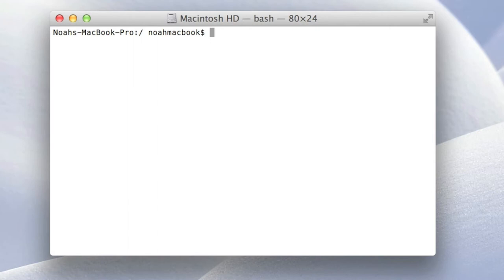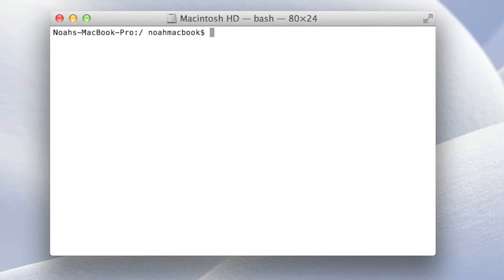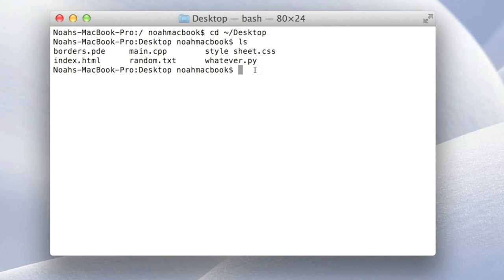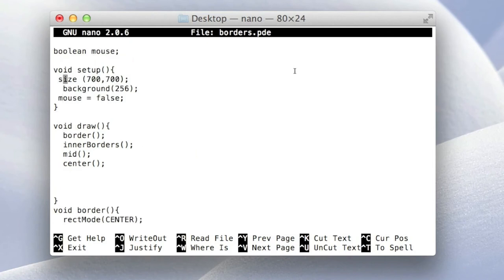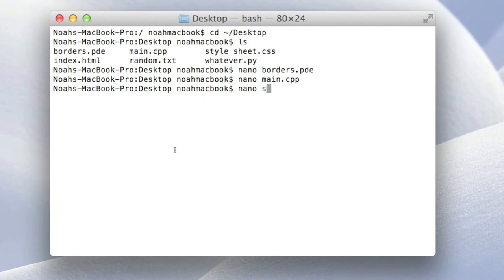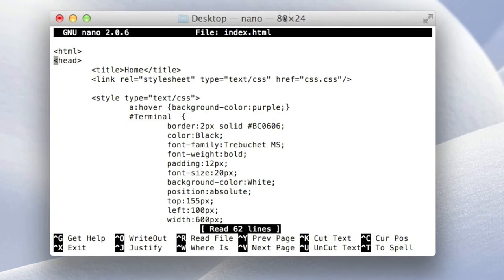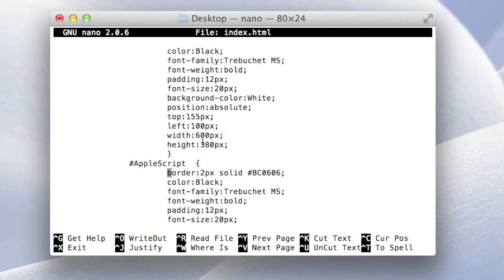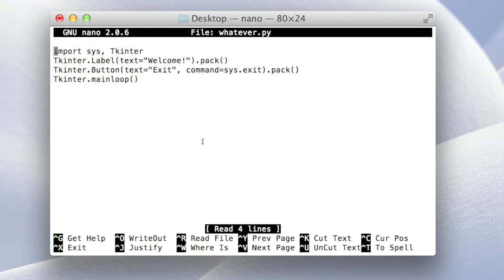Terminal Lesson 16 - Edit any text file with the Terminal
Welcome to lesson 16! In this lesson we will learn how to open any text file with the terminal! Just about every text file works, In this video we demonstrate the power of the nano command with c++, python, html, css and processing. Also let us know if there are any tutorials you would like to see and we will do out best to provide them for you.

The commands we used in this tutorial:
nano